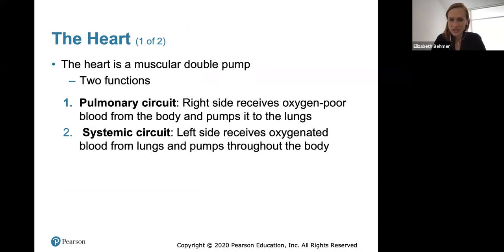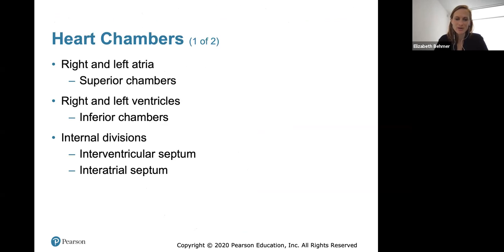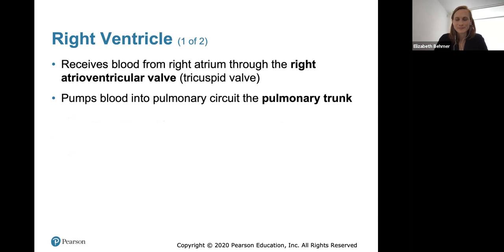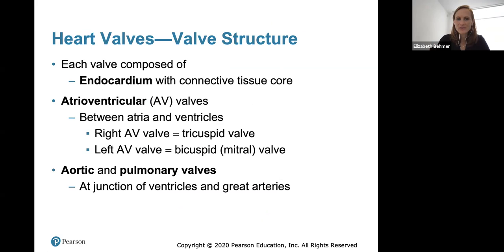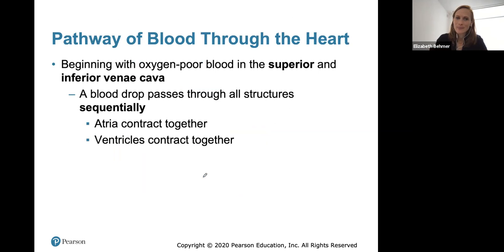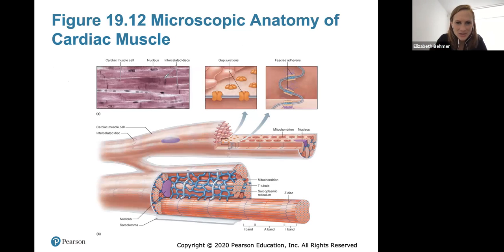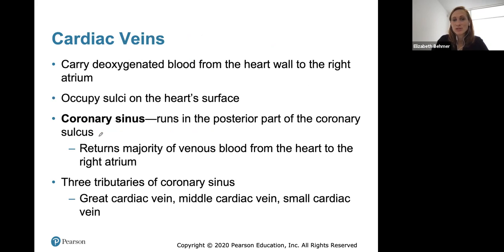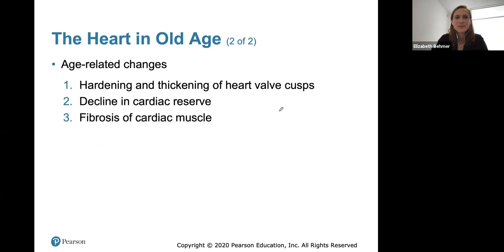Ch. 19 (Heart)